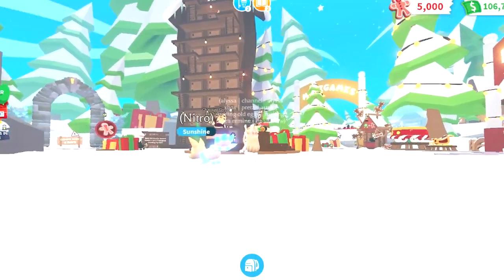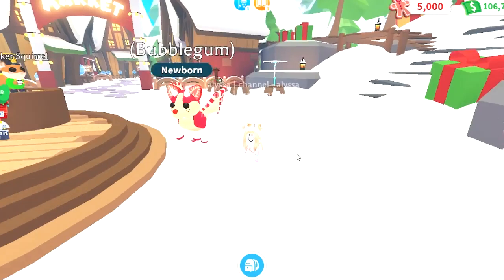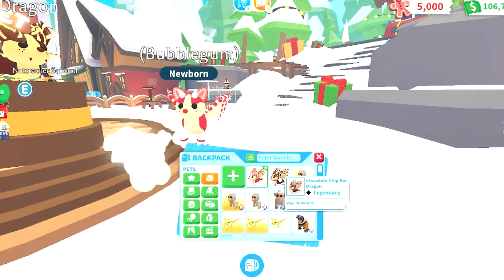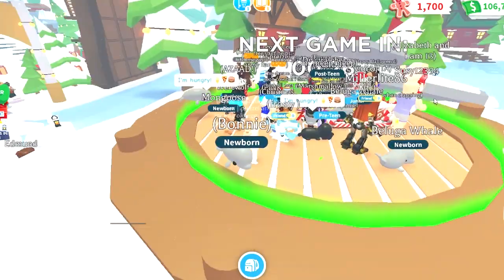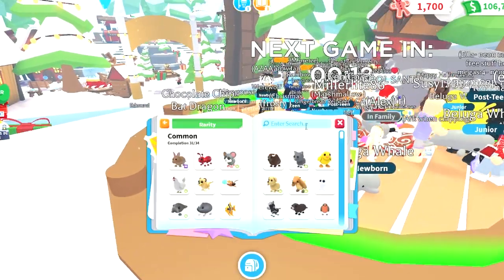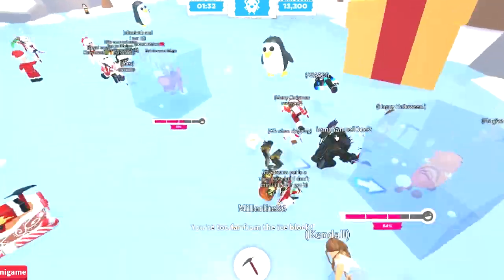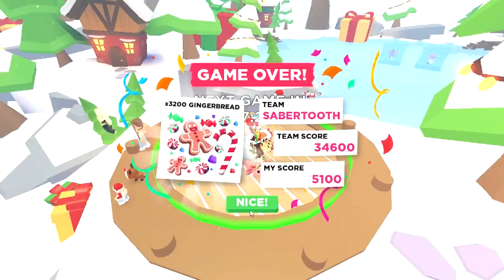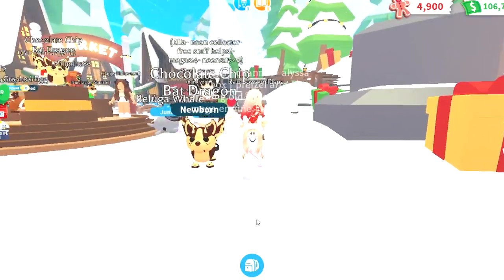Buying *EVERYTHING* In 2023 WINTER UPDATE!!! | Adopt Me